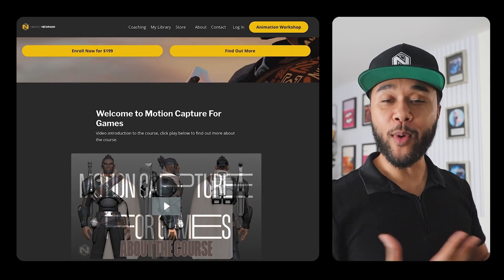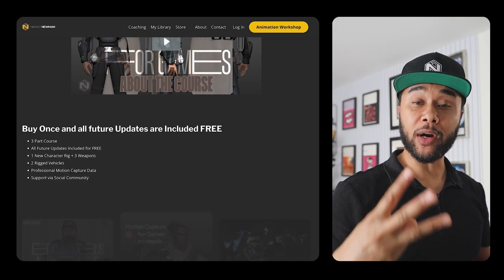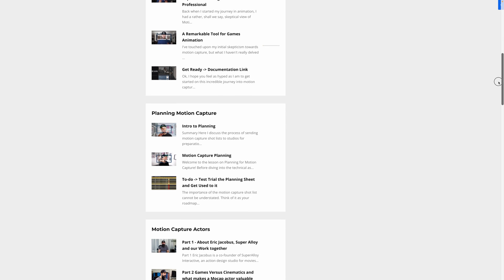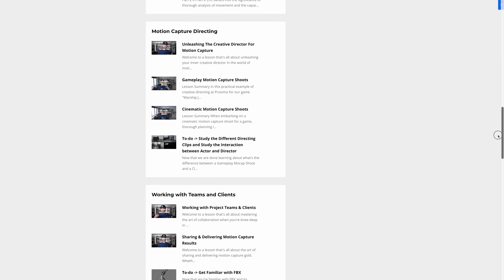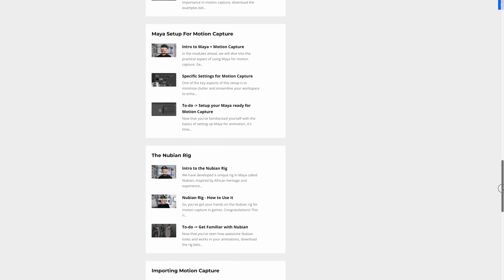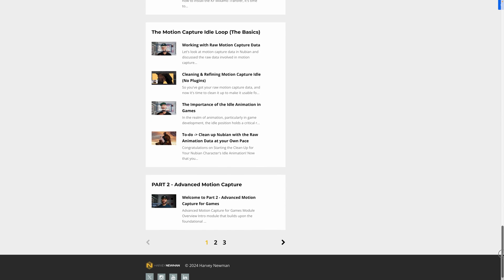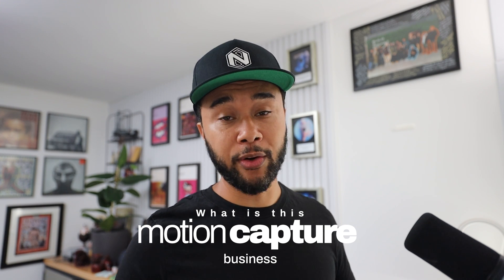How Pros Create Game Cinematics with Motion Capture – Course Finale!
I’m super excited to announce that Part 3, and the final part, of my Motion Capture for Games course is now available! This part dives deep into cinematics, where we explore how professionals in the games industry use motion capture to tell stories, direct actors, and bring emotional, high-quality scenes to life.

Whether you’re an animator looking to break into games, a junior developer curious about mocap pipelines, or a senior artist wanting to level up your storytelling chops—this is the piece you’ve been waiting for.

What’s in Part 3 – Cinematics:
 • How cinematic pipelines work in games
 • The difference between cinematic and gameplay mocap
 • Directing actors in a mocap volume
 • Facial and body performance workflows
 • Real-world insight from AAA development
 • How to avoid expensive mocap mistakes as a lead or director

And if you’re new here, Part 1 covers the fundamentals of motion capture for games, and Part 2 focuses on cleaning and retargeting mocap data in Maya.

Nearly 200 animators and game devs have joined so far, and it’s been amazing seeing how much the course has helped people understand and apply mocap in their projects.

Let’s build better games and more authentic characters — one performance at a time.

Timestamps:
00:00 Exciting Announcement: Course Finale
00:37 Course Release Delays and Updates
01:19 Special 4th of July Discount
01:46 Overview of the Motion Capture Course
03:21 Deep Dive into Cinematics
06:25 The Importance of Motion Capture Experience
07:41 Course Conclusion and Future Plans
08:58 Final Thoughts and Farewell